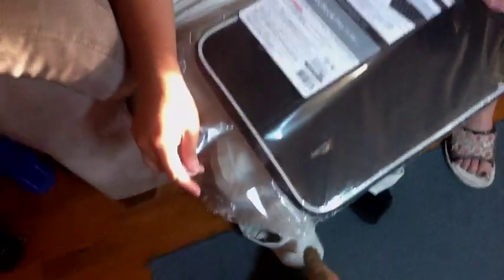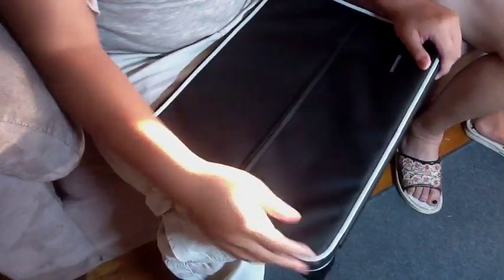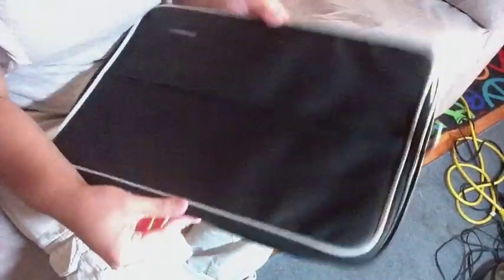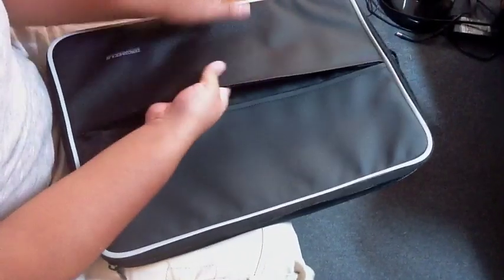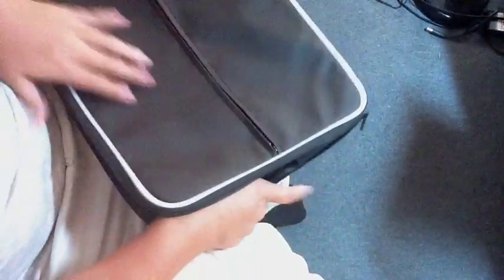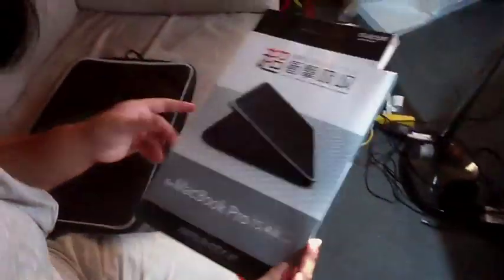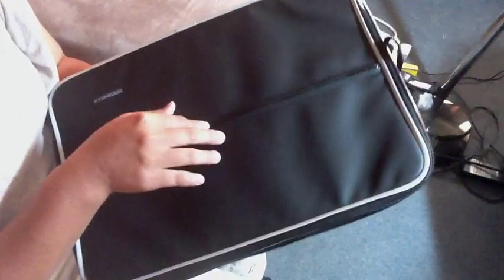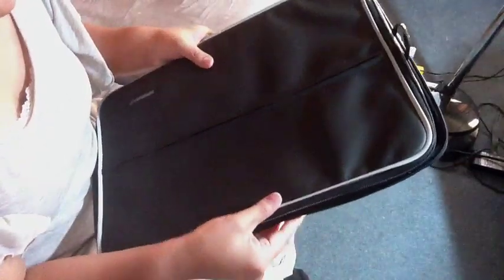Zeroshock III Unboxing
The ULTIMATE sleeve for your laptop.